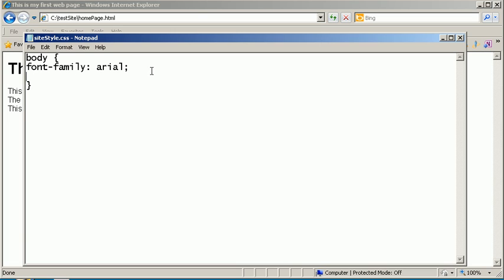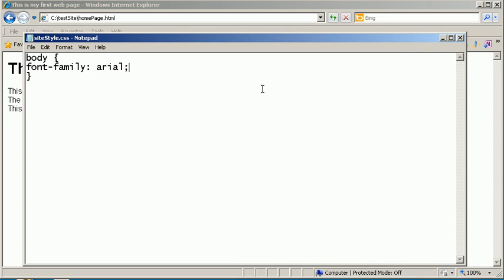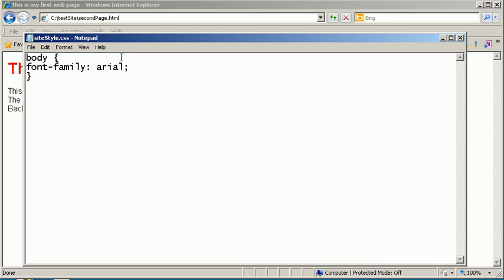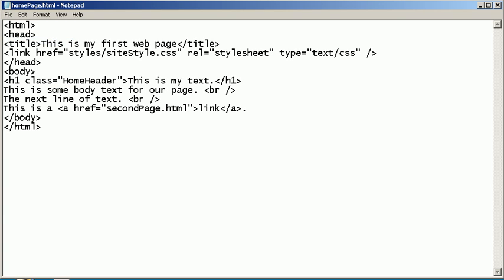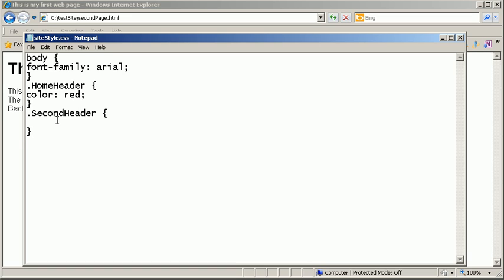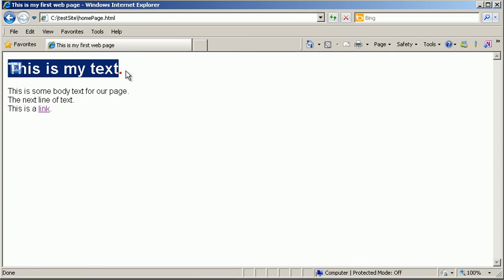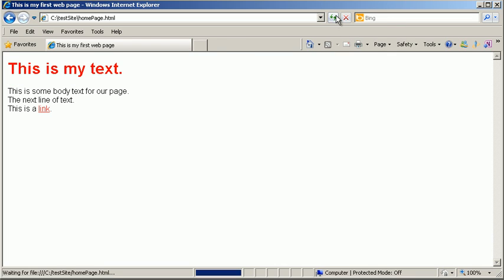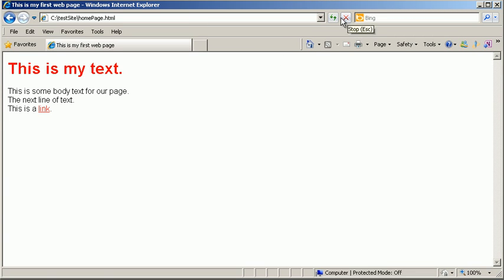Web Development Series - Basic CSS: Part 2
Part 2 of 3 in the Wed Development Series - Basic CSS.